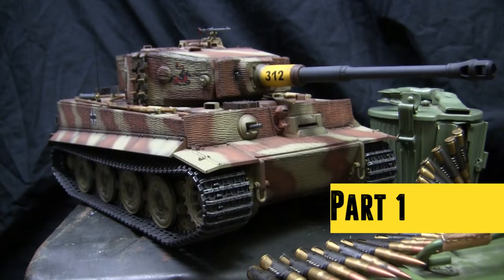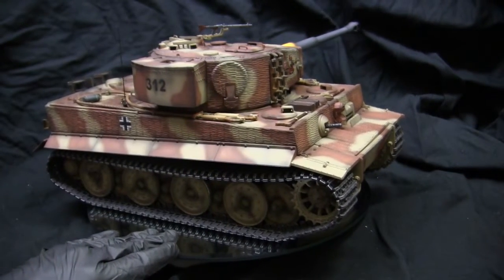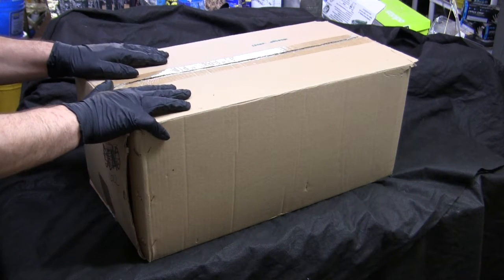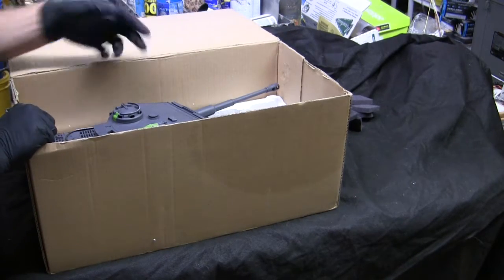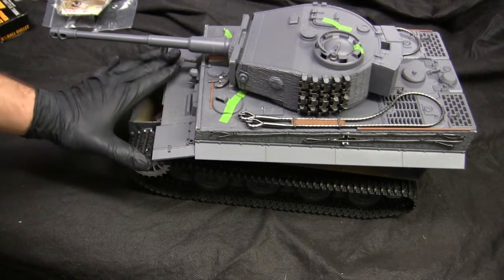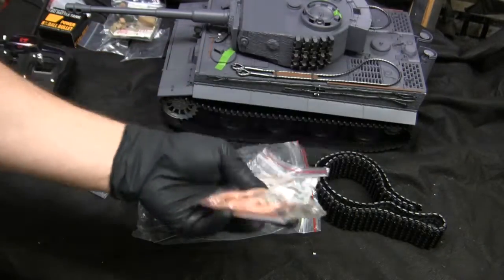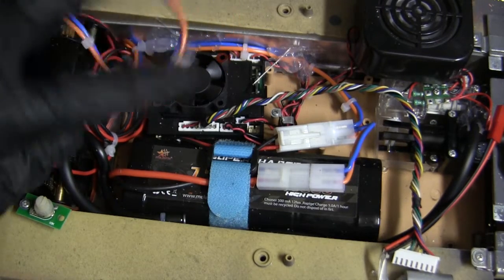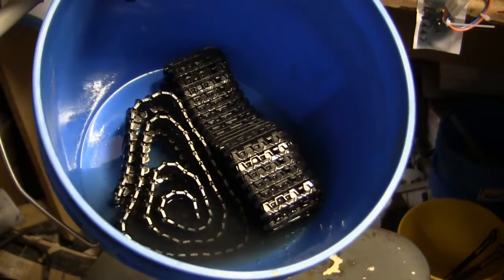1/16th scale RC Taigen Late production tiger I tank model rebuilt part 1 of 3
A model showcase video of a RC 1/16th scale Taigen Tiger I late production tank model. Model was built for my own collection and is "one from the stash". Model was purchased as a damaged scratch and dent starter kit from taigentanks.com / imex

In this video I review the starter kit, and discuss the mods and improvements that were made to the model's gearbox and other internal changes

Source for the battery,